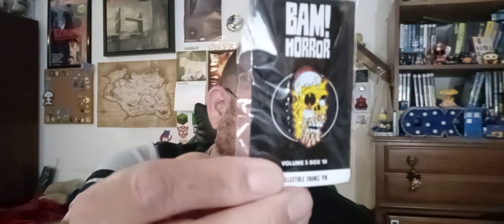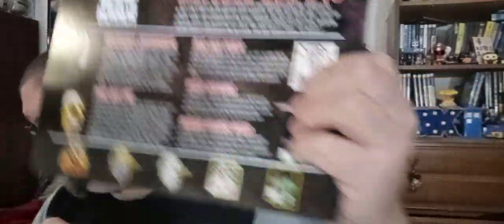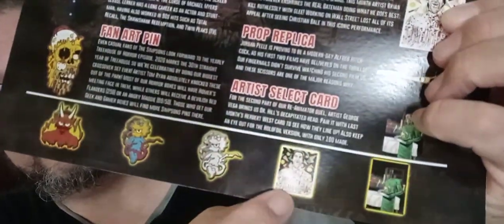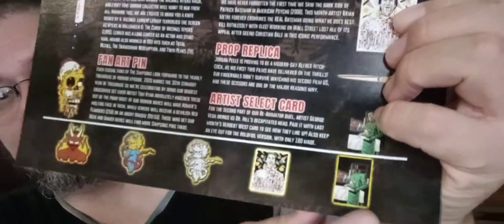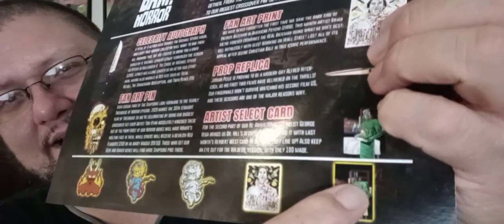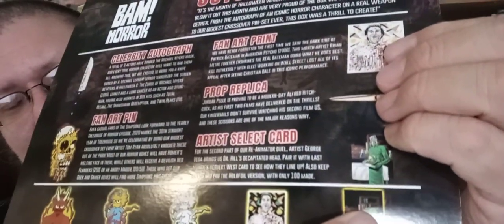BAM! Horror | October 2020